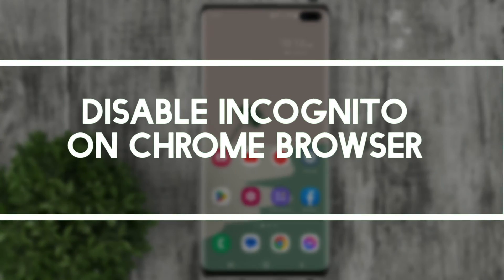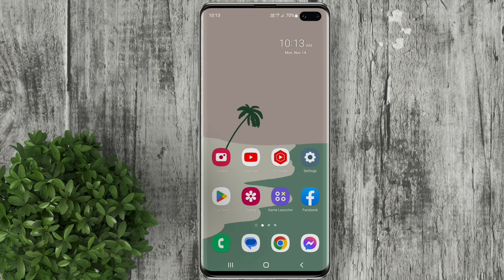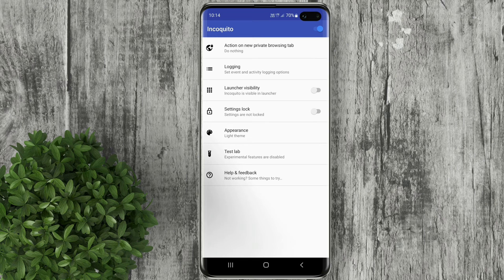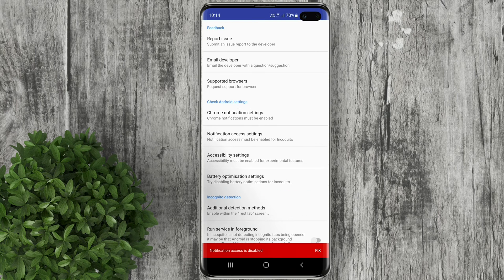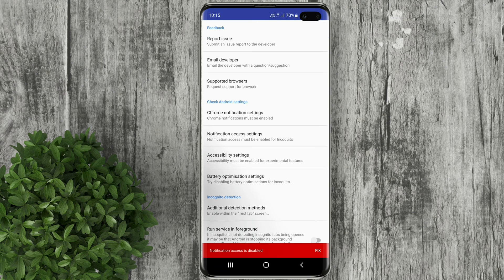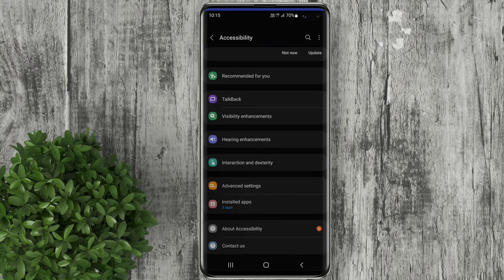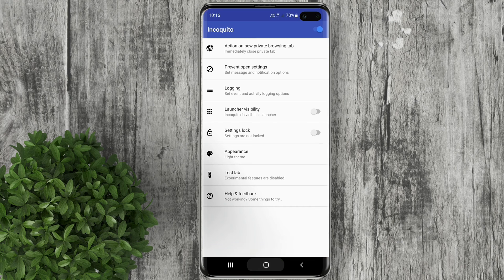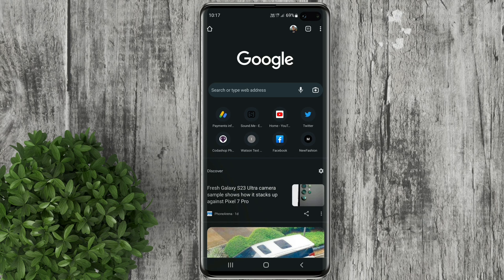How to Disable Incognito Mode Permanently in Chrome 2023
Easy steps on how to disable the incognito browsing mode on chrome browser for android.

How to Disable Incognito Mode in Chrome on the PC
Can you disable Incognito mode
How do I permanently disable Incognito mode on my Iphone
How do I permanently disable Incognito mode on my android
How to Disable Incognito Mode in Chrome
Disable incognito mode permanently
How to Block Incognito Mode in Google Chrome
How to disable Incognito mode in Chrome Android
How to disable Incognito mode in Chrome permanently